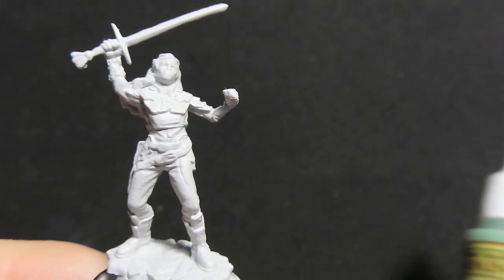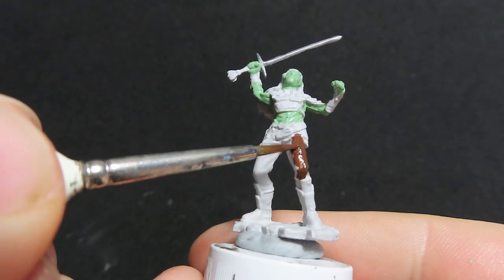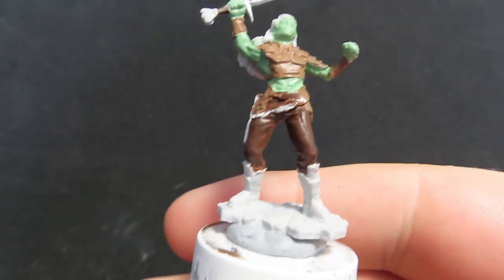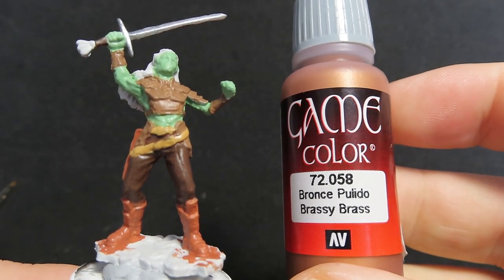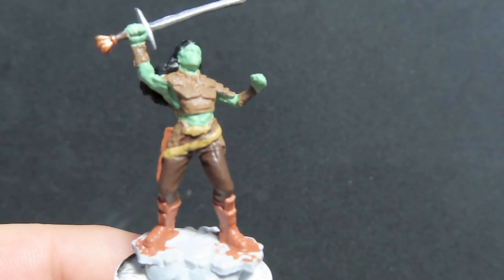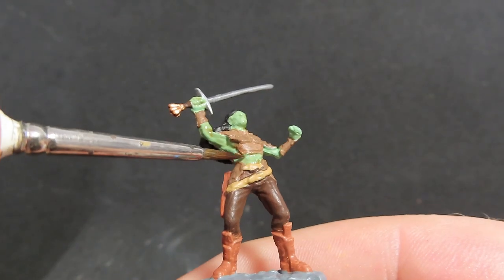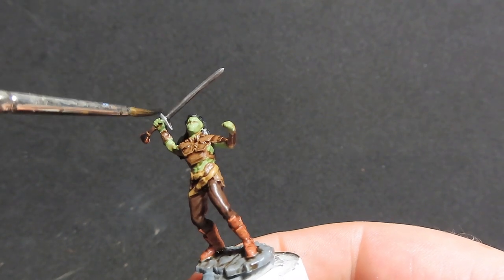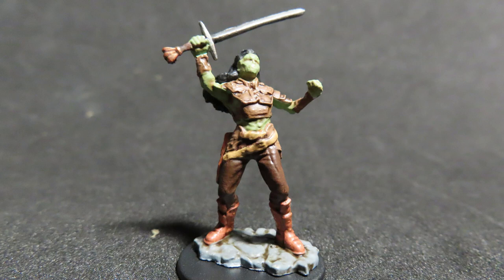How To Paint| Half Orc Female Dungeons and Dragons [wizkids]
In todays video we are painting up a half orc female from the dungeons and dragons wizkids range.
Paints used: army painter: scaly hide
                                                oak brown
                                                leather brown
                                                fur brown
                                                matt black
                                                uniform grey
                                                plate mail metal
                                                desert yellow
                                                strong tone [wash]
                                                flesh wash [wash]
                                  Vallejo: brassy brass